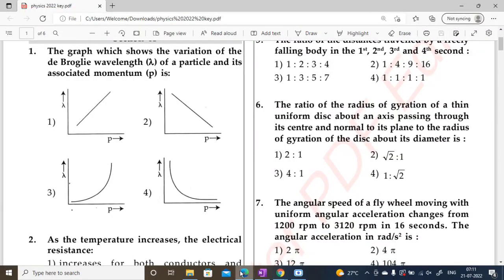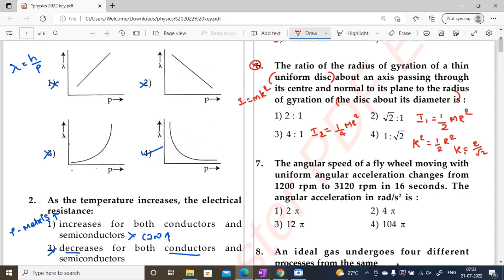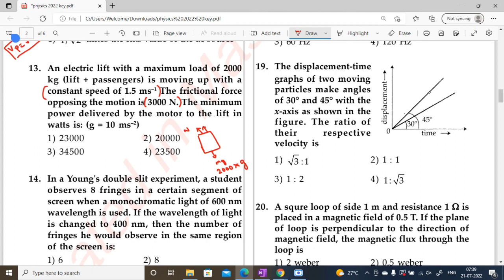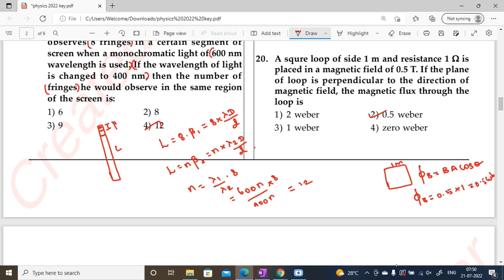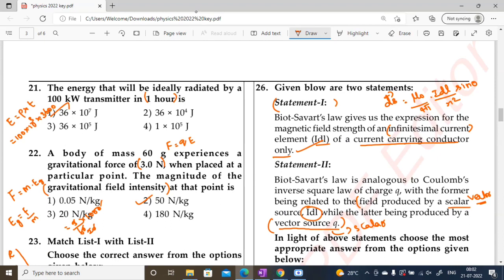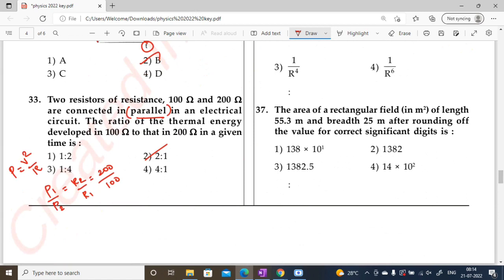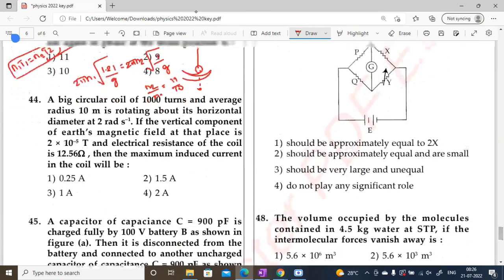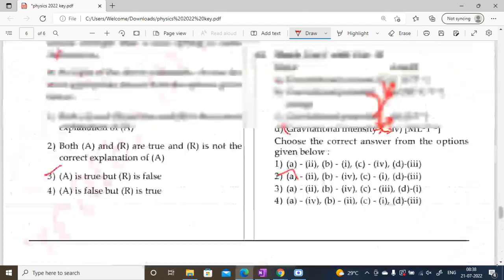Neet 2022 Physics Key Discussion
This video contains Solutions for NEET 2022 Physics. The paper was moderate and tricky for the freshers but comparatively easy than the previous year.
Session done by Mr.Naveen.
Faculty of Physics.